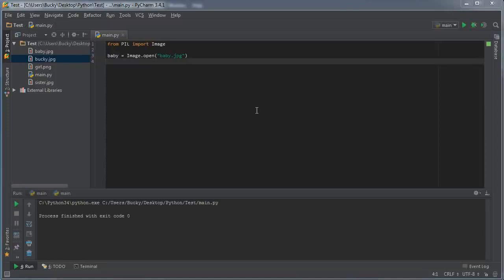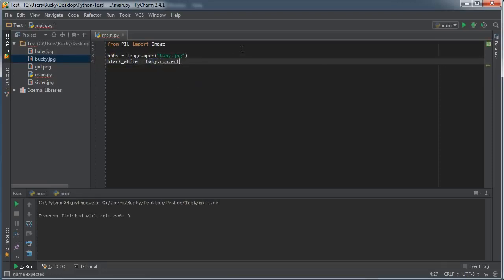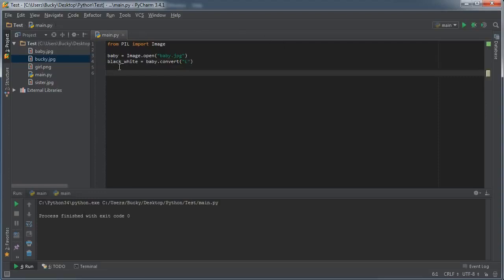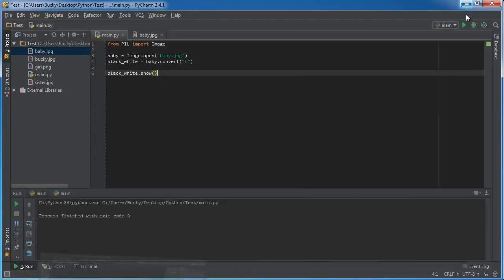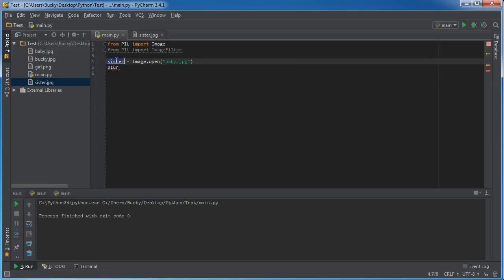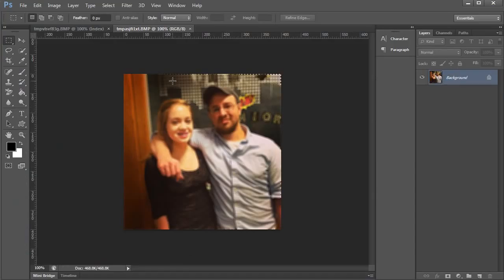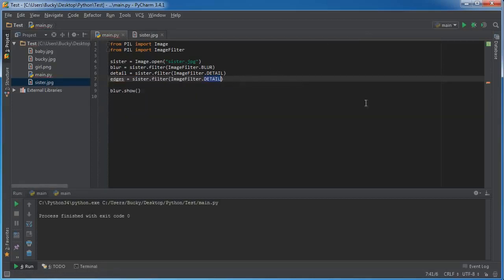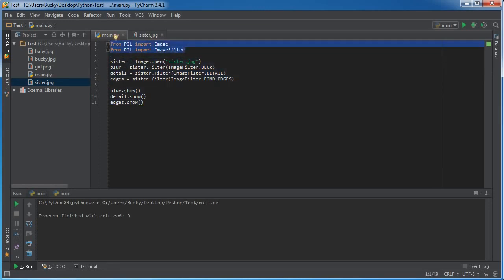48 Python Programming Tutorial - Modes and Filters